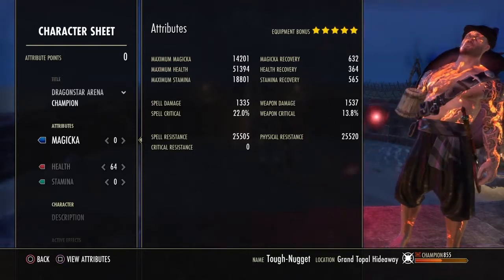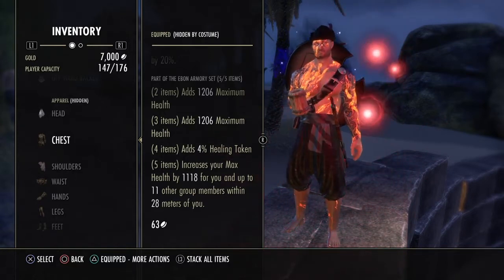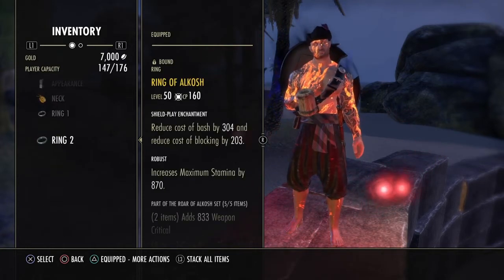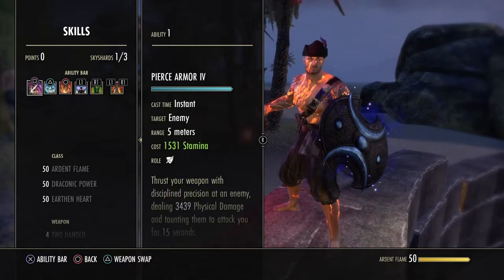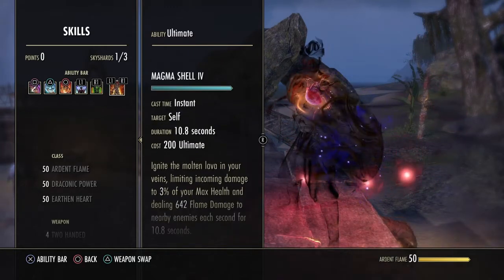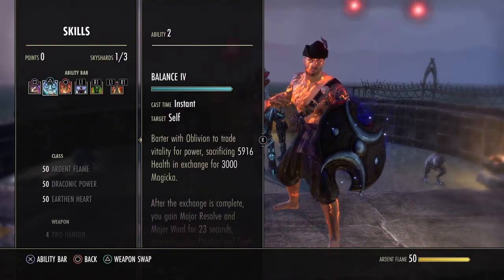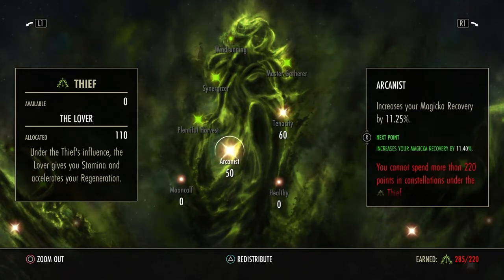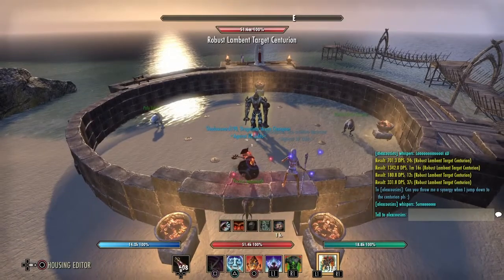"Shadow-Tank" MT Build for HotR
Hi people, this is my current setup for main tanking trials in HotR

Leave any questions about the build in the comments below :)